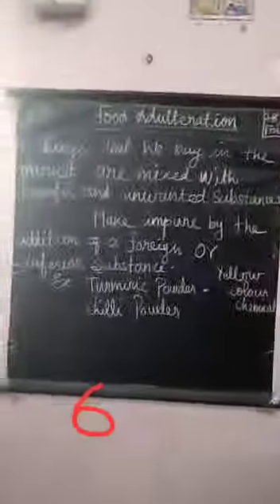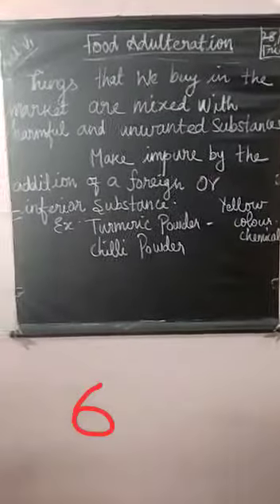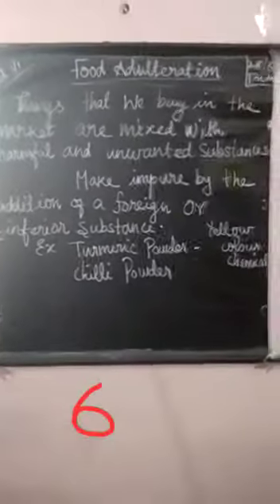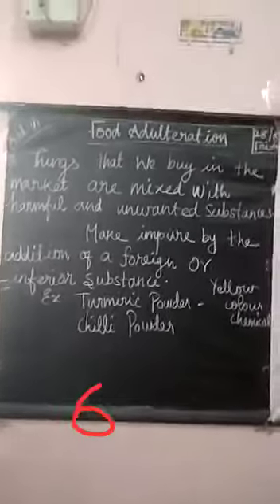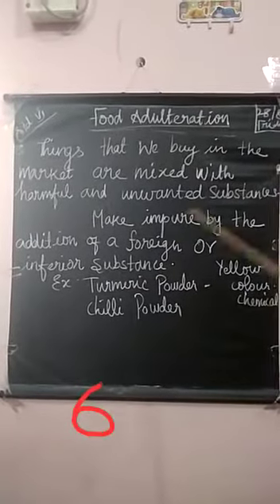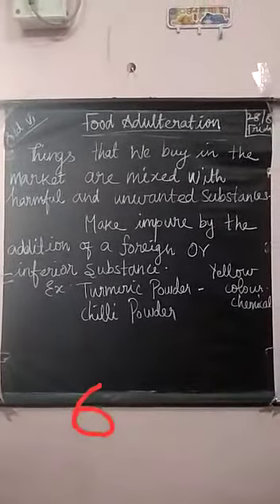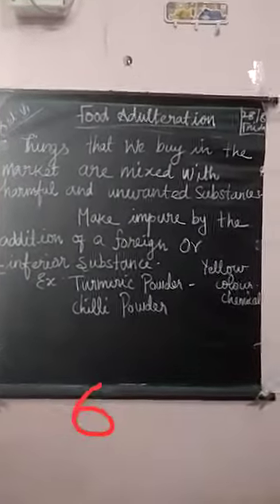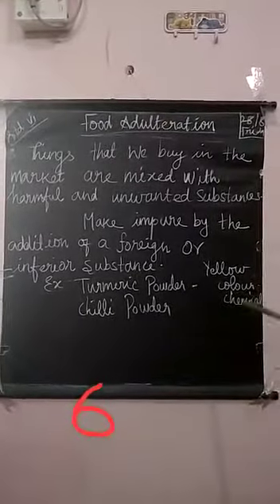6th science (28.8.2020)